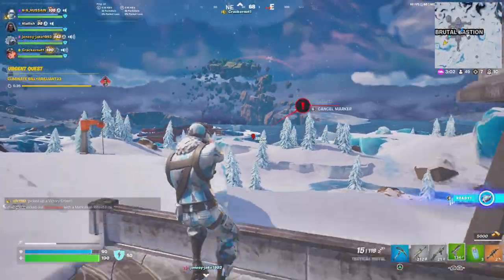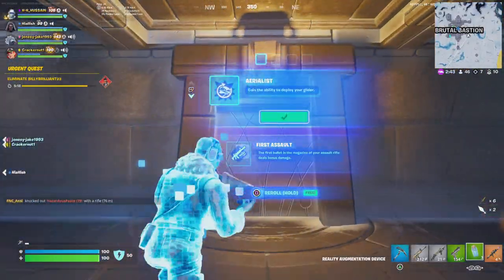FROSTBITE SKIN + CHILL-AXE PICKAXE GAMEPLAY IN FORTNITE!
Hey Guys This Is Fortnite HQ Here And In Today's Video It Will Be About FROSTBITE SKIN + CHILL-AXE PICKAXE Part Of The Deep  Freeze Bundle Gameplay In Fortnite Chapter 4